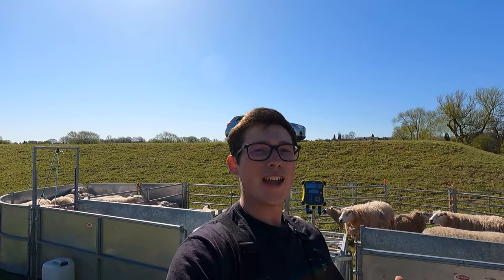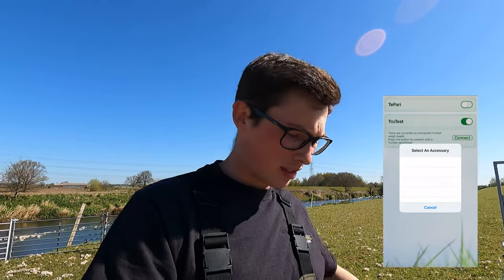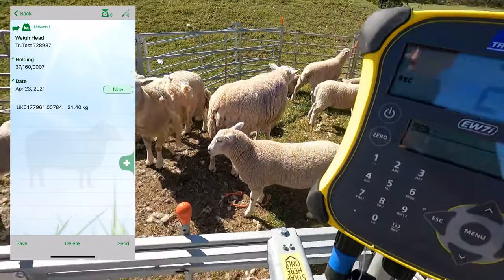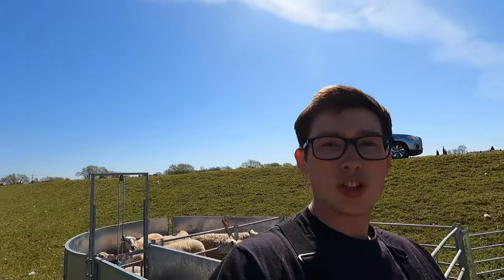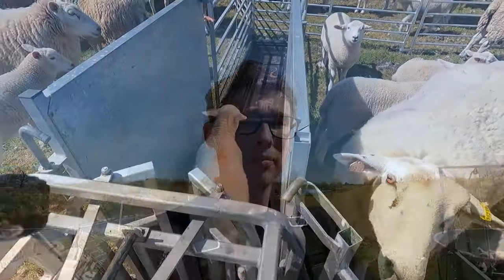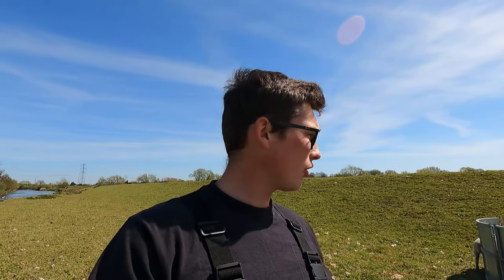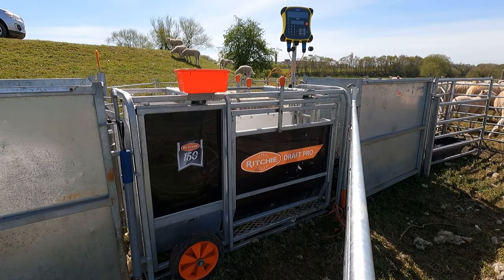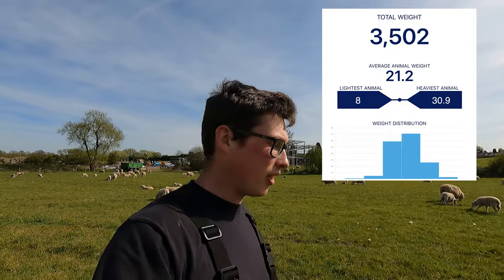WEIGHING LAMBS WITH OUR NEW TRU TEST EziWeigh 7i WEIGH HEAD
TRU TEST EziWeigh 7i  WEIGH HEAD

Weighing lambs, we weigh lambs monthly on the farm to measure performance and it will also show if any individual lambs have any problems. The reason we invested in the new weigh head was down to efficiency. By speeding up the process of weighing lambs as well as record-keeping made it far easier.